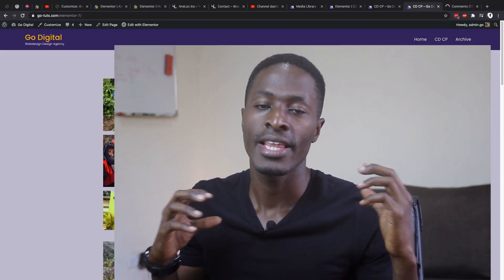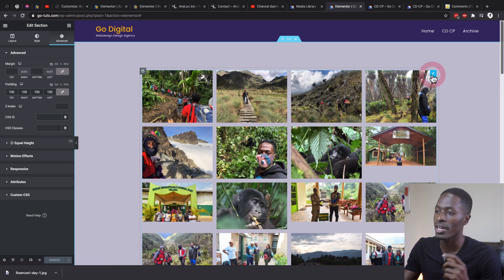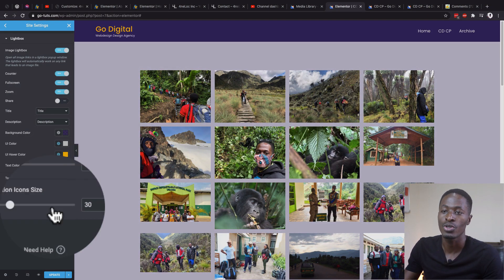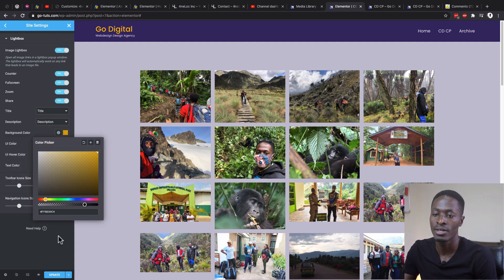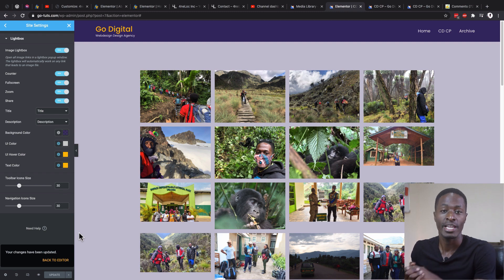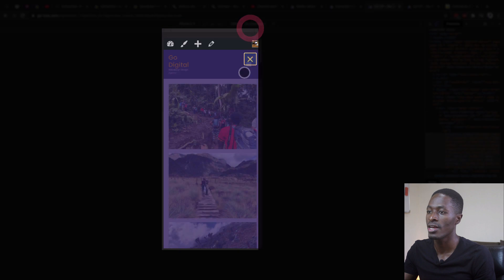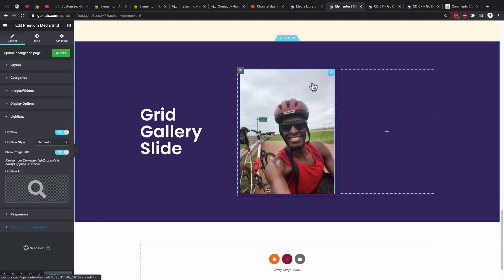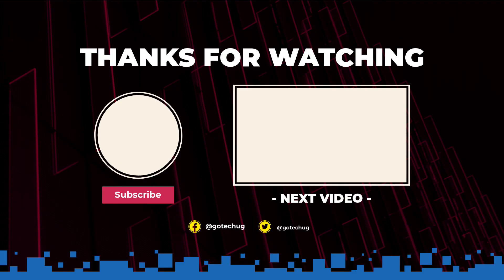Customise the Image Lightbox in Elementor 3.0 (Elementor Lightbox Settings)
Let's get to customise the look and feel of our imagine lightbox in elementor. In this video i also take you through steps to set up the image lightbox toolbar icons, navigations icons, colors among others. In the case you want to use your elementor lightbox settings on a 3rd party widget, i've got you covered as i also show how to do that with the premium media grid from Premium addons.